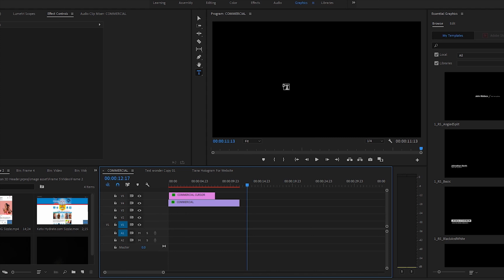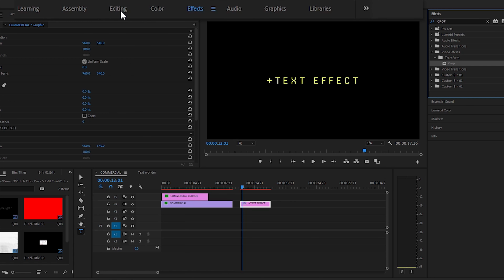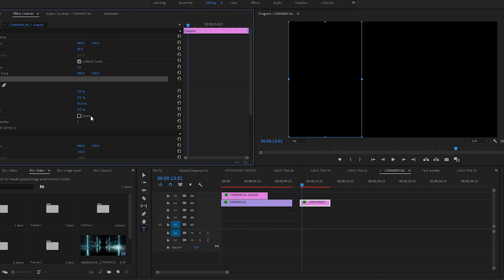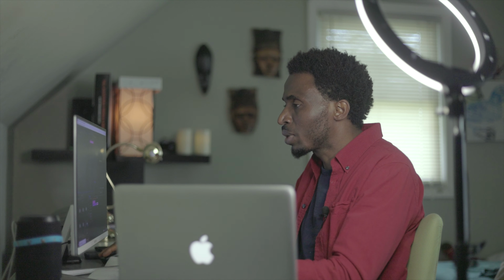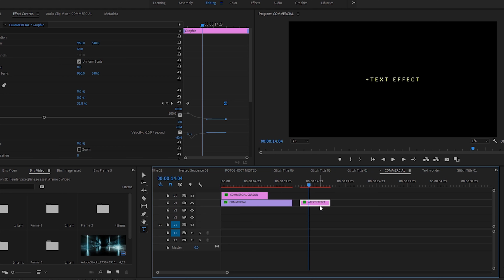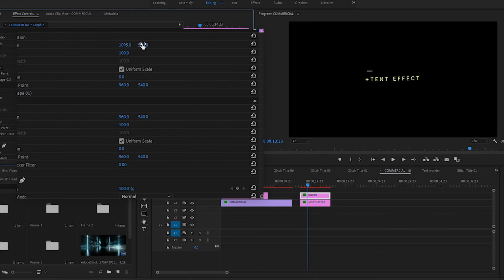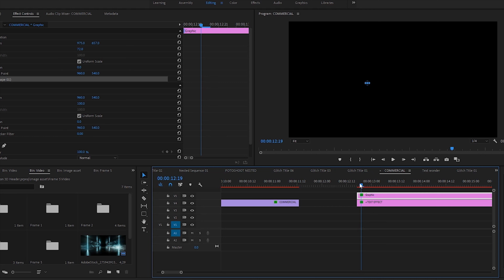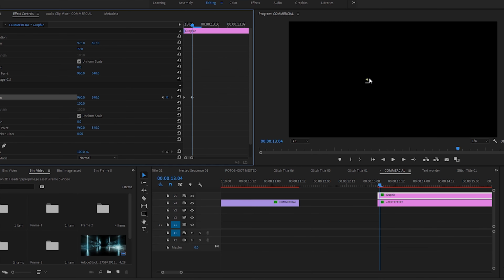simplest typing text effect premiere pro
I have been using this simple typing effect technique for a while. Because I am not your typical tutor, in this video, I thought to share how I achieve it in adobe premiere pro.

+ PowetheWise Lav Mic
+ Canon EOS R6 Camera
+ Canon RF 50mm Lens

b u s i n e s s  i n q u a i r i e s